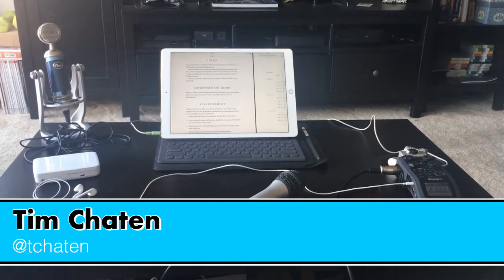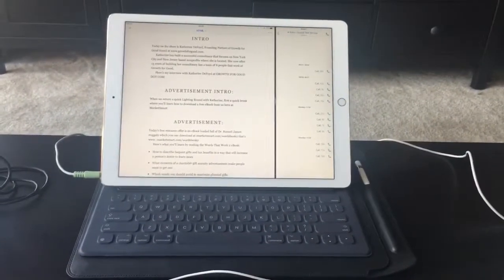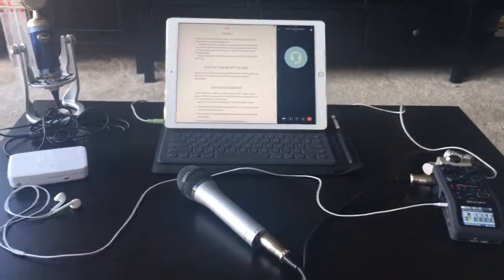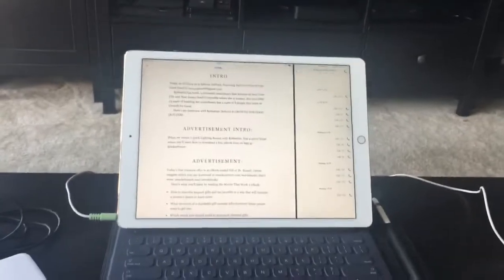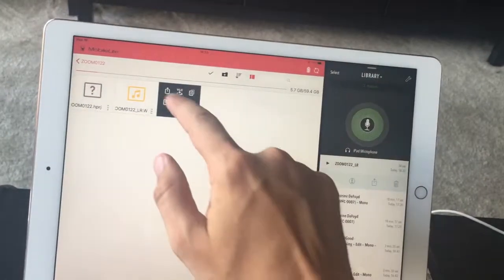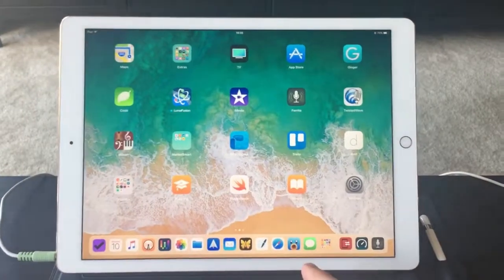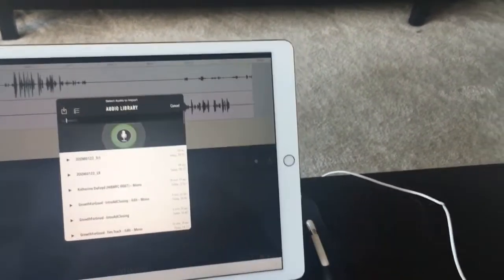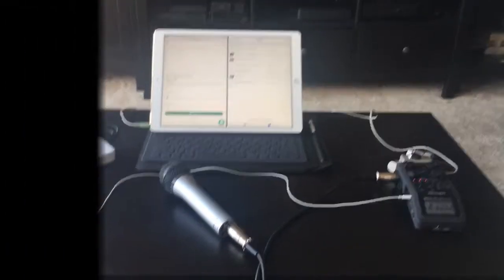iPad Pros - Podcasting with Skype from iOS (Workflow Video/iPad Pros Podcast Teaser)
Learn how to podcast entirely from the iPad with this workflow video.